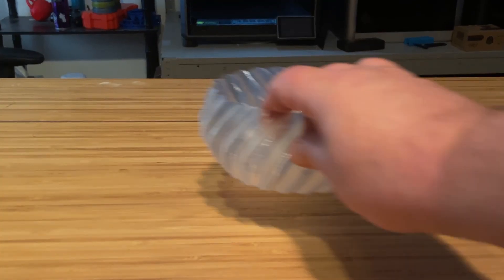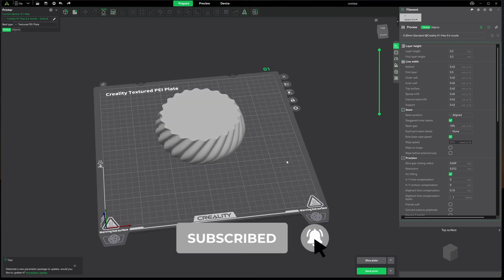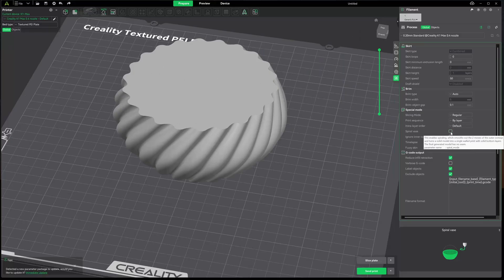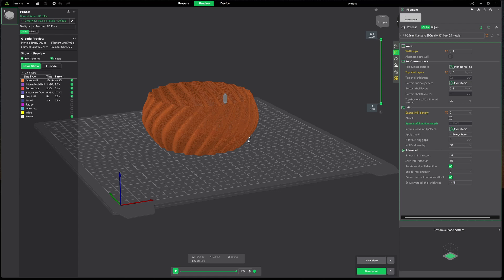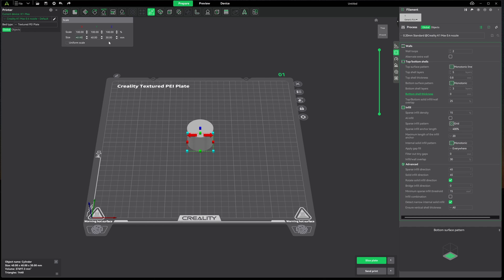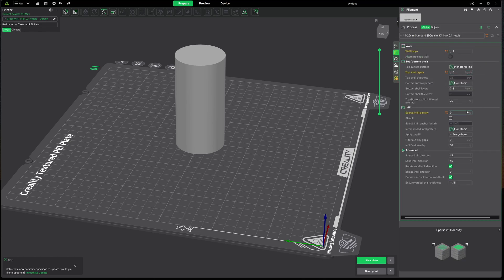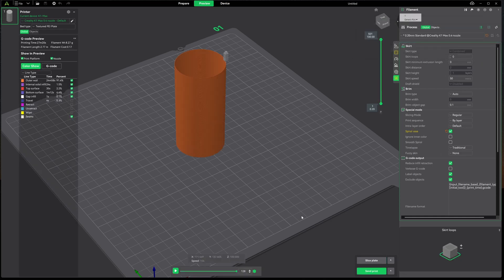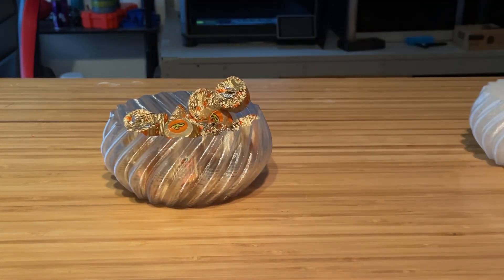Creality Print Spiral Vase Mode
In this video, we showcase the power and elegance of **Spiral Vase Mode** using **Creality Print 6.1**. Watch as we print a stunning single-wall spiral vase with smooth, continuous motion—perfect for lightweight, decorative prints.

Spiral Vase Mode (aka *Spiralize Outer Contour*) is a great way to experiment with artistic and functional prints using minimal material and time. Whether you're printing a flower vase, lamp shade, or decorative art, this mode delivers sleek results.